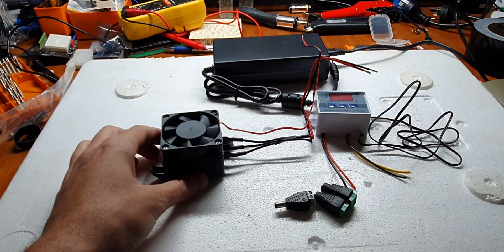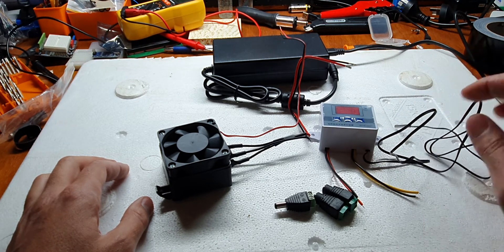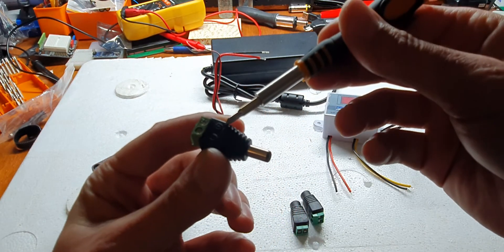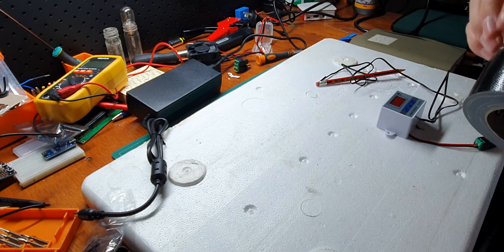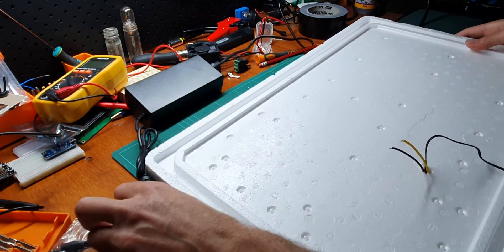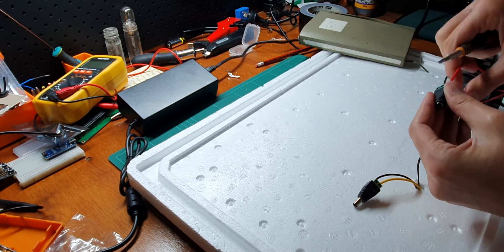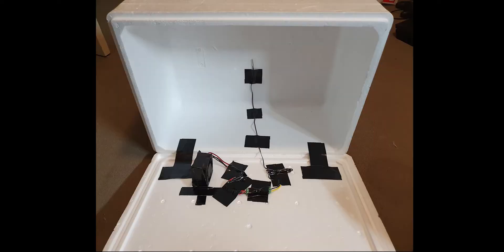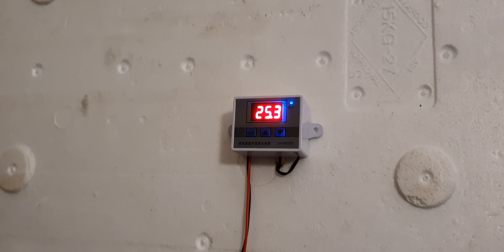Cheap DIY Incubator build for culturing bacteria, yeast, and fungi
Was trying to get an incubator to get some cultures happening for both bacteria and fungi and began to wonder how cheap I could get an incubator for. Most of the DIY builds I've seen use arduinos and other microcontrollers. While a lot of fun, the cost of the boards, PSUs, wiring, tools, etc adds up.

This build is adaptable to almost any container type and size, has a fan for good heat dispersal, and is both inexpensive and quick to put together. All you need is a screwdriver and some tape!